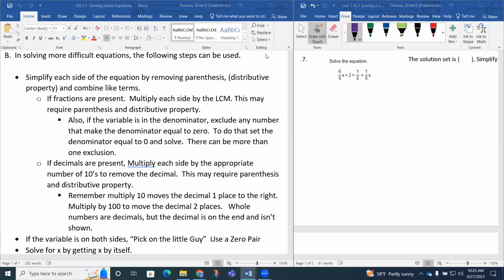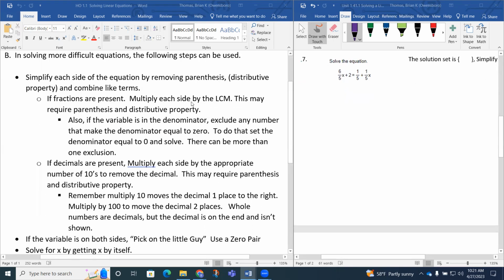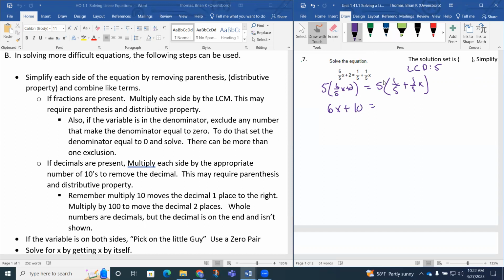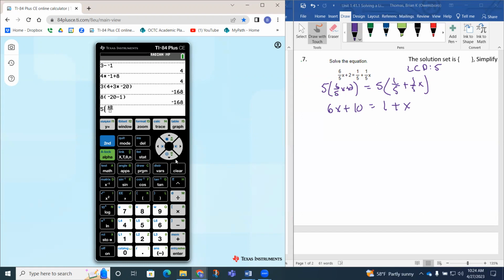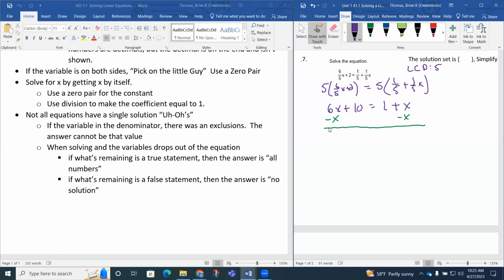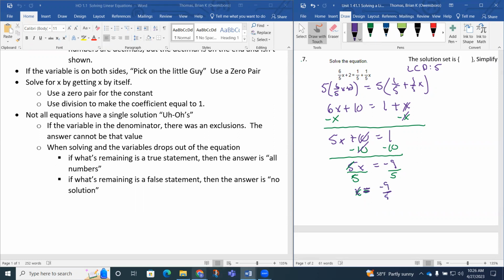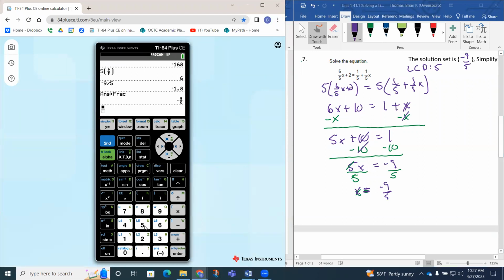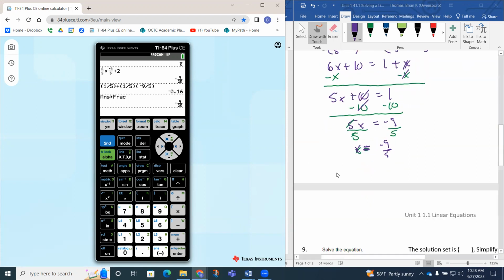U1 1.1 Question 7